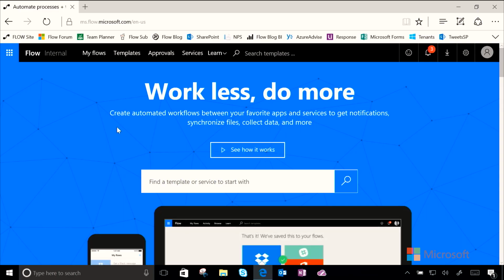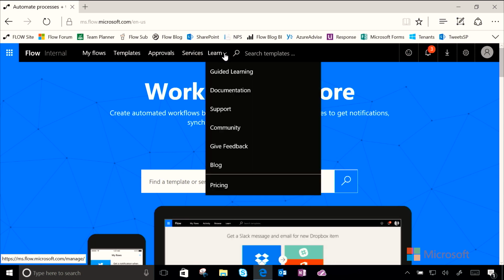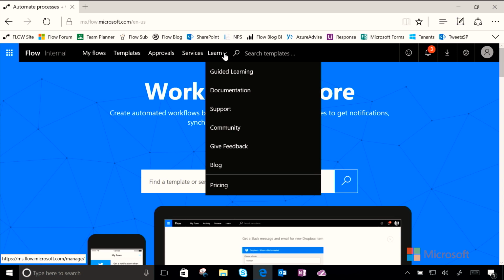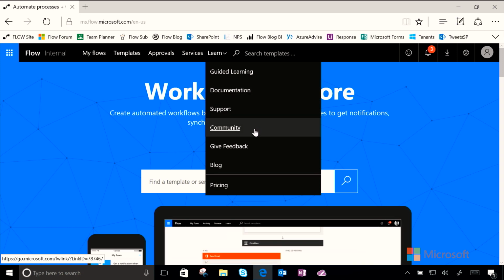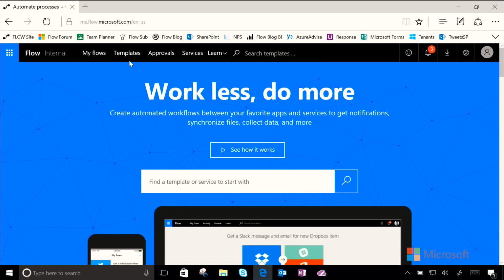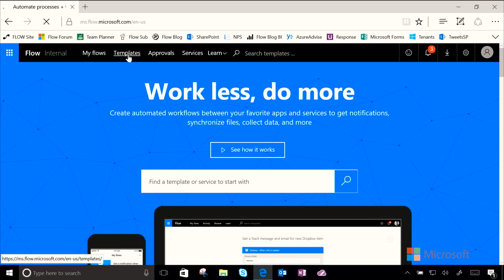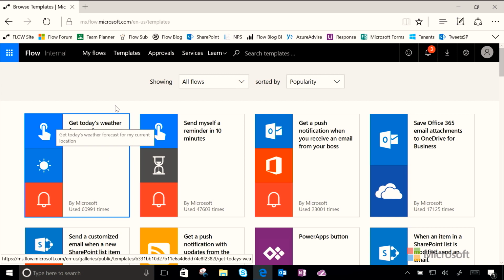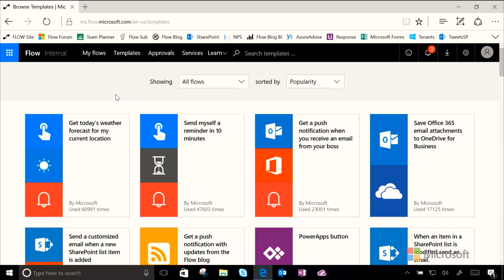Microsoft Flow Guided Learning - Introduction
Get an introduction to Microsoft Flow, its concepts and what to expect from the Guided Learning series.